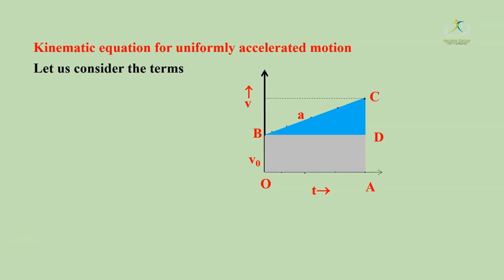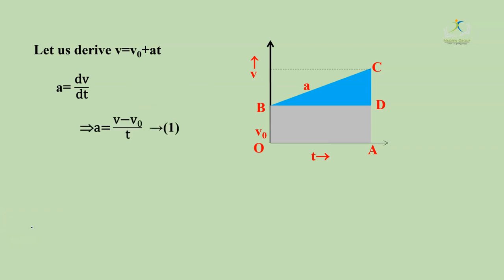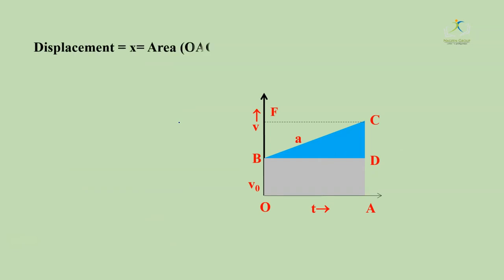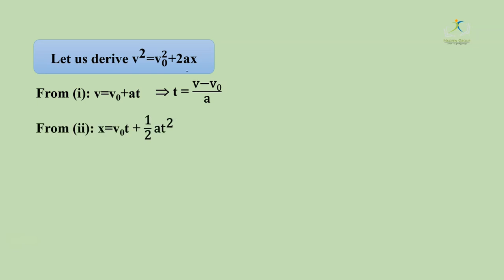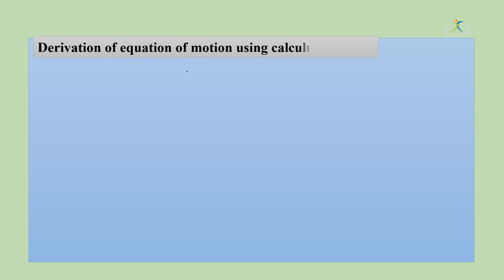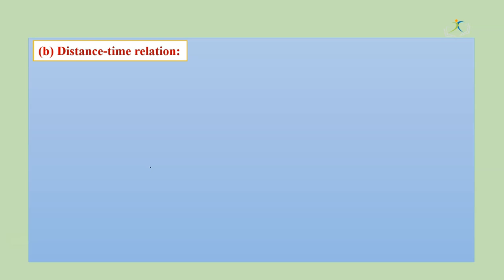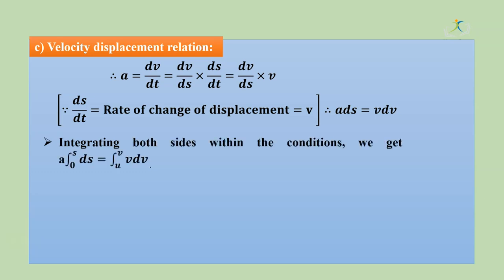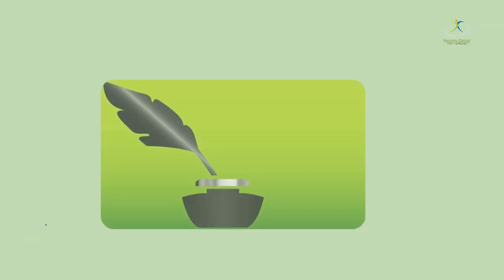KINEMATIC EQUATION FOR UNIFORMLY ACCELERATED MOTION || Motion in a straight line || Chapter -2